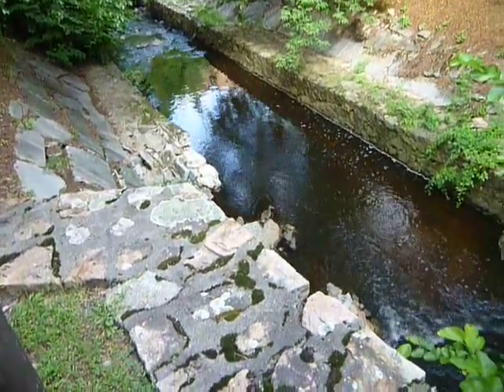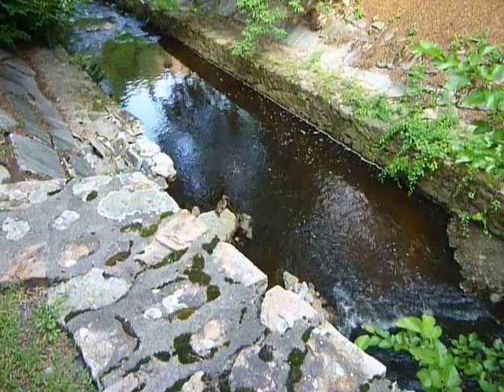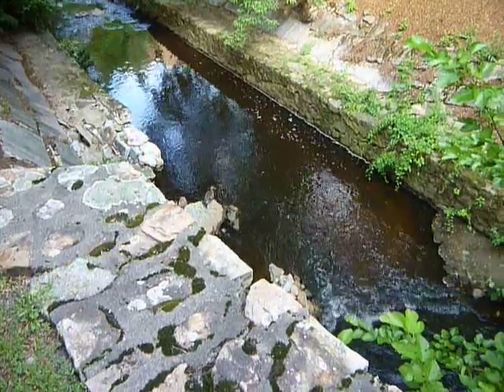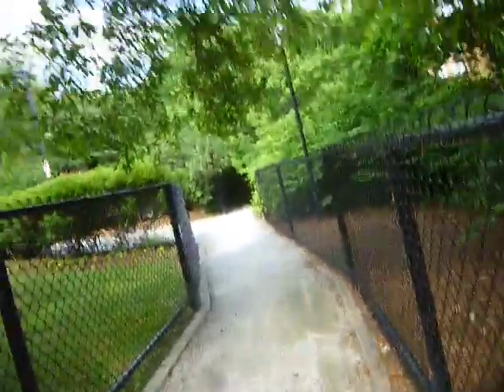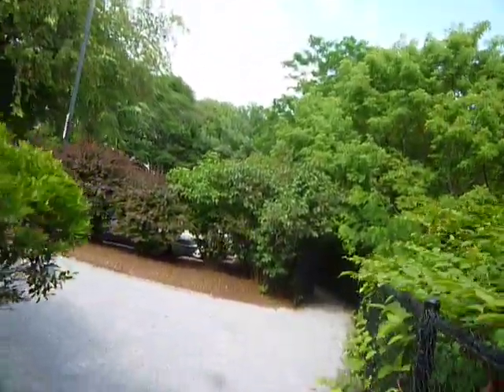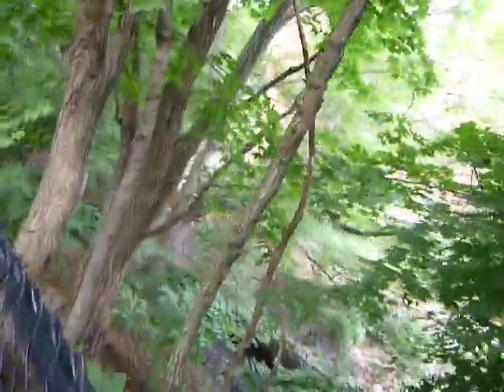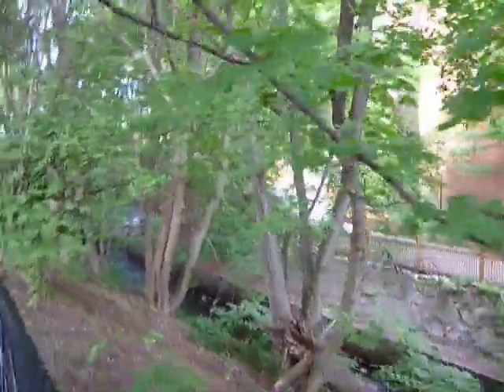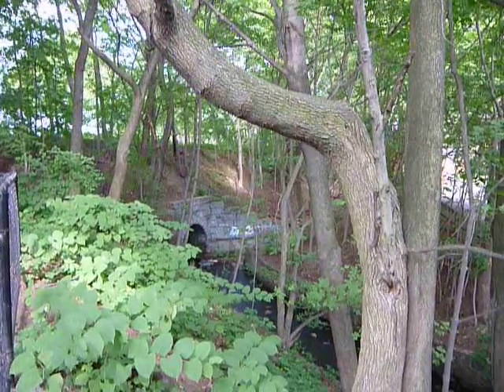More Mill brook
under ground and above ground its route takes.